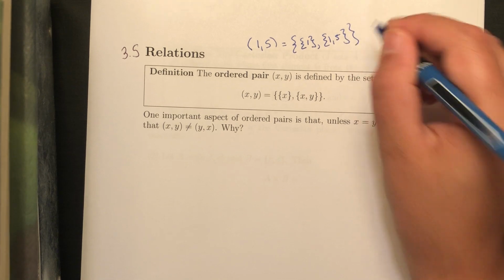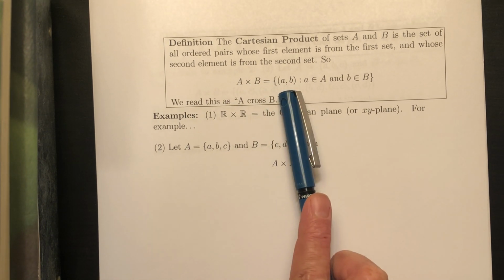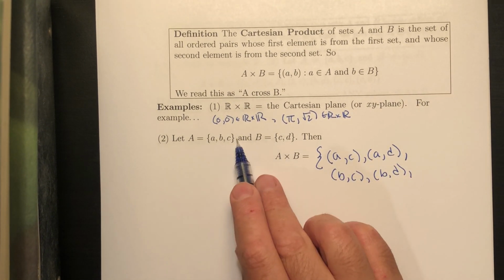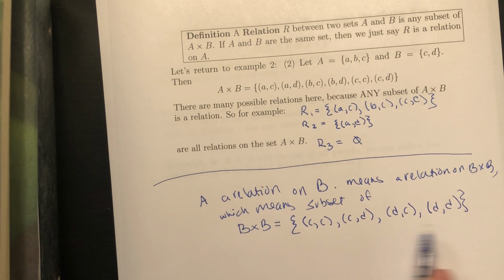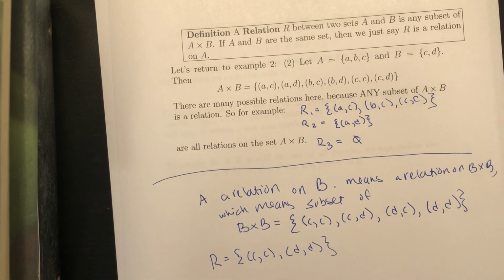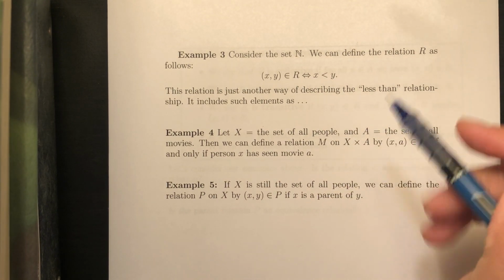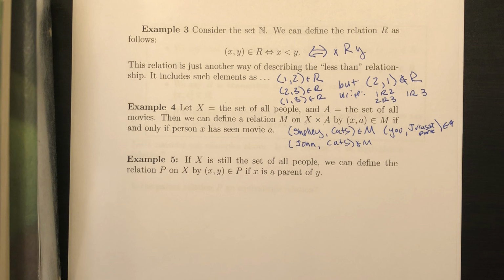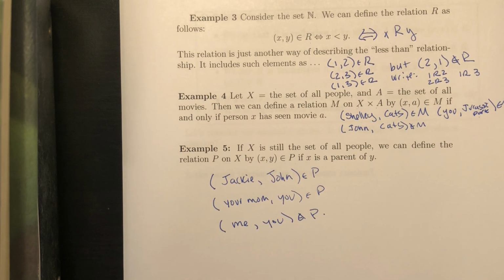3.5 Relations (part 1)